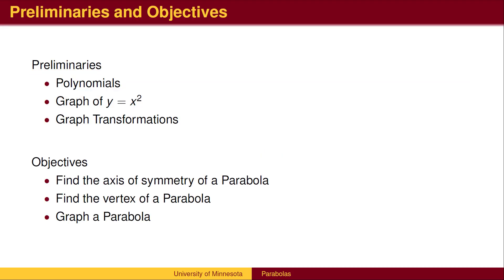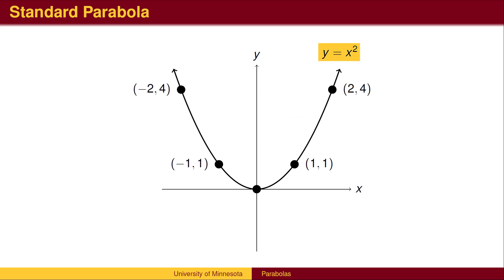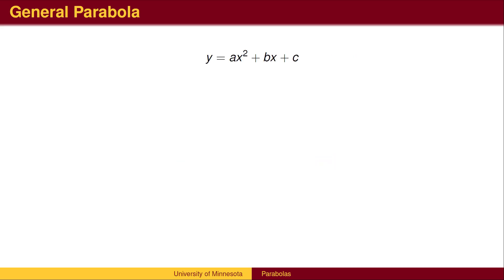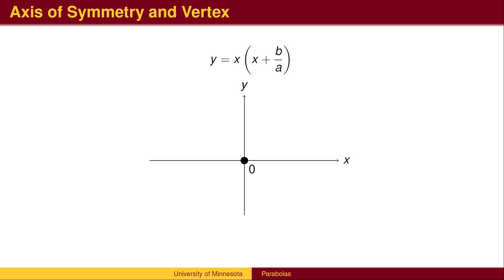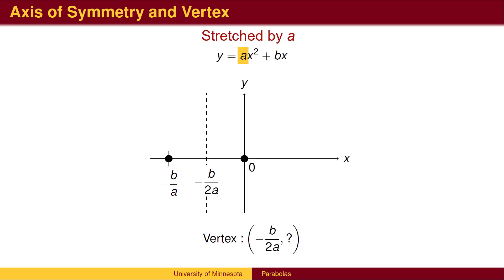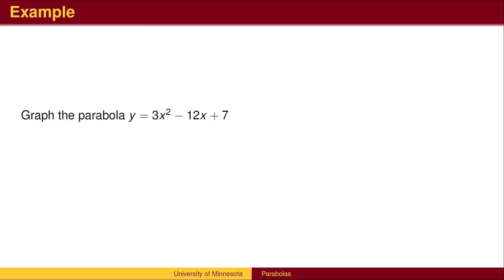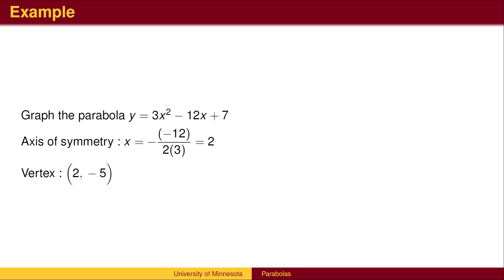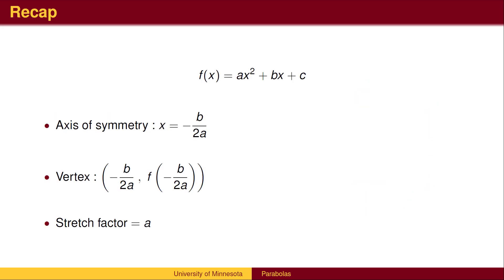BA 5.3 - Parabolas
Parabolas gives an introduction to polynomials of degree = 2 and uses Graph Transformations to analyze the graph of the general parabola y = ax2 + bx + c to show that the axis of symmetry, and therefore the x-coordinate of the vertex is b/2a. The main example is to use the general form y = ax2 +bx+c to find the vertex of the parabola and to be able to sketch the graph of a parabola from the general form.